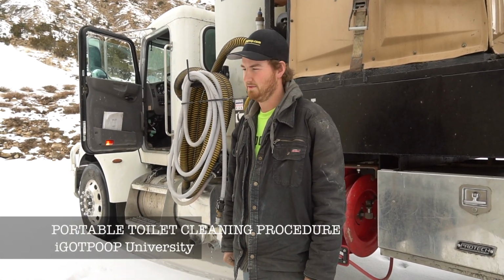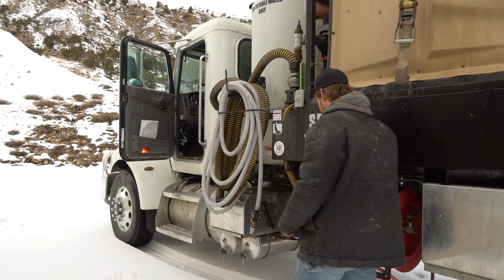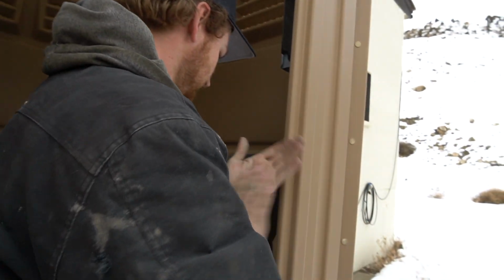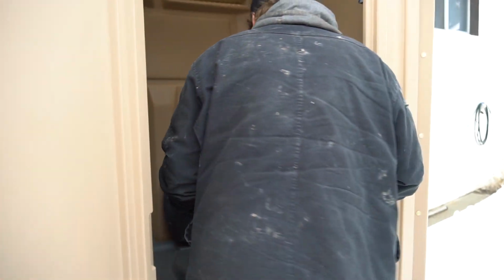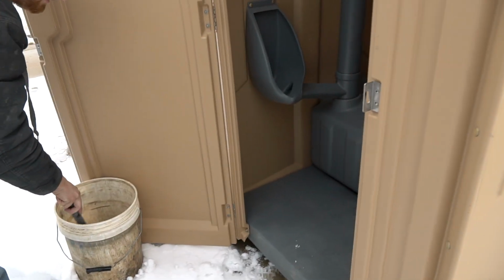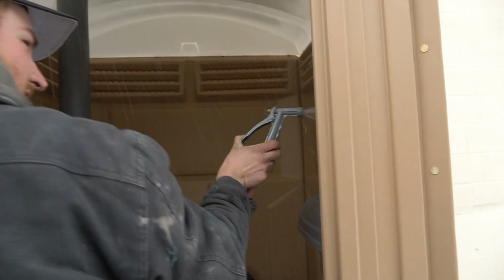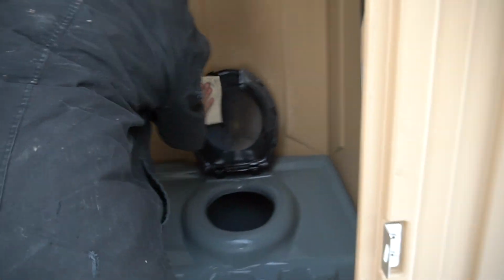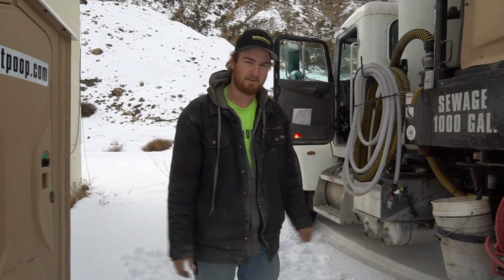PORTABLE TOILET CLEANING PROCEDURE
In this edition of the iGOTPOOP University, we will be going over the procedure that all of Waste and Water Logistics portable toilet route drivers follow.